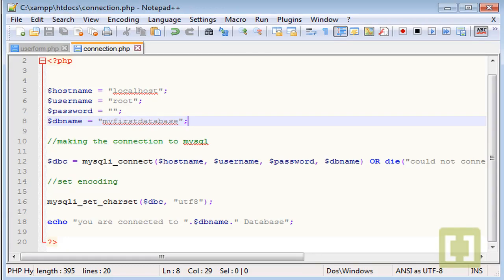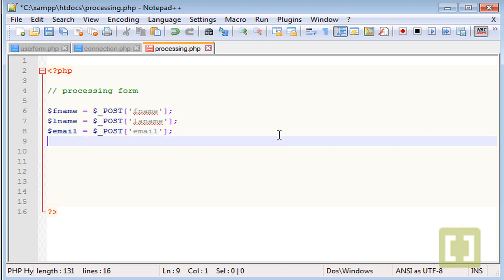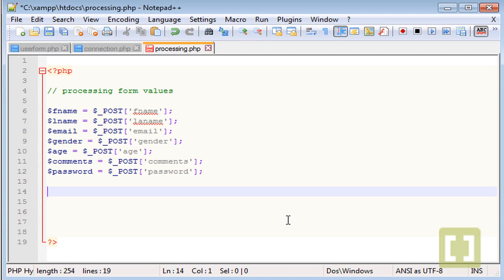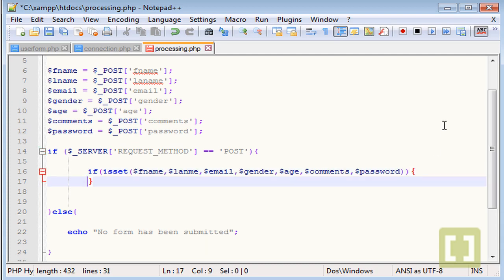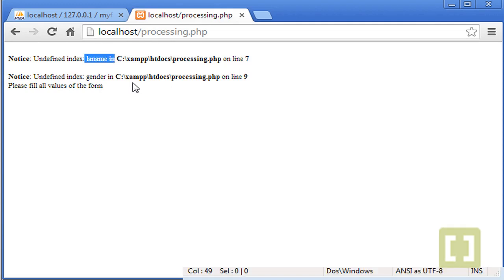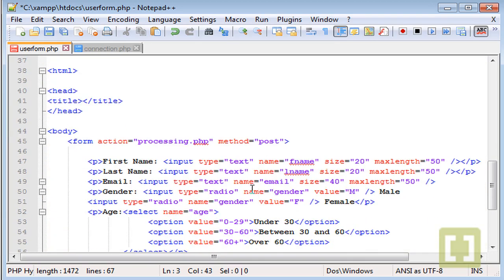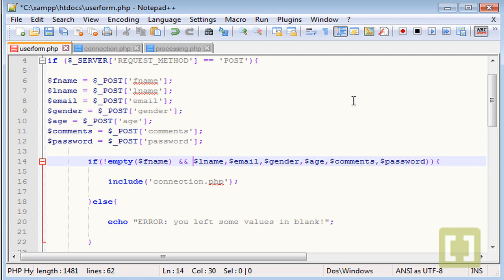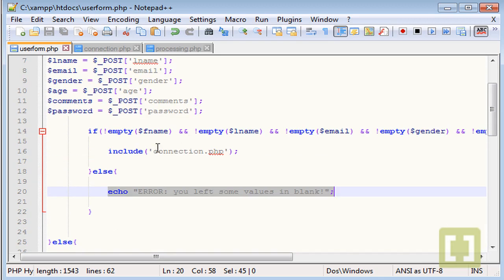[PHP & MySQL] 33/45 Minimal Form Validation